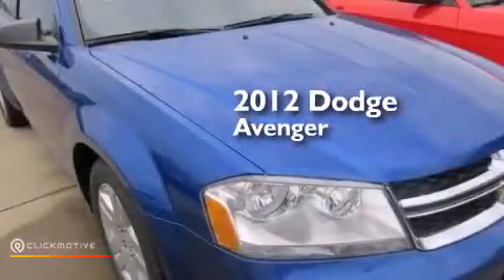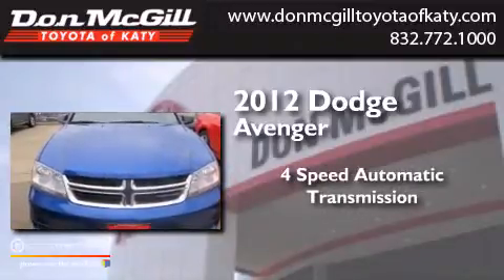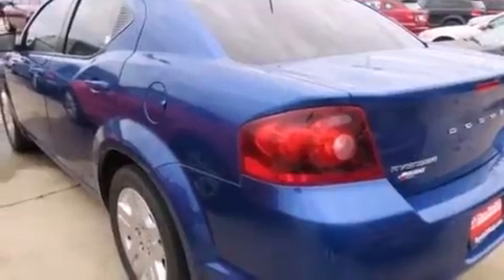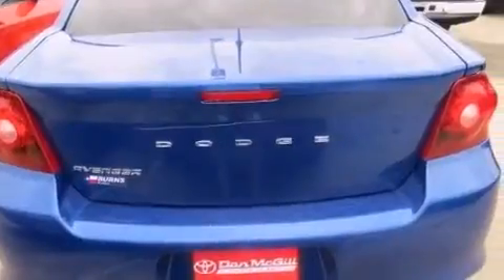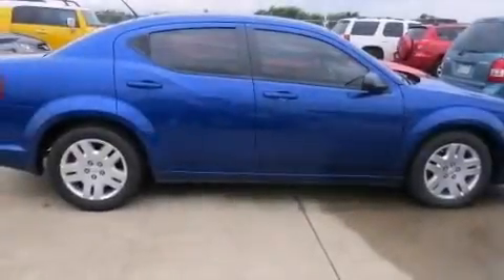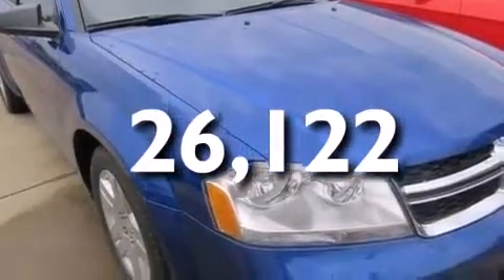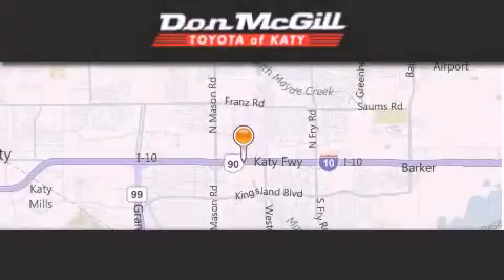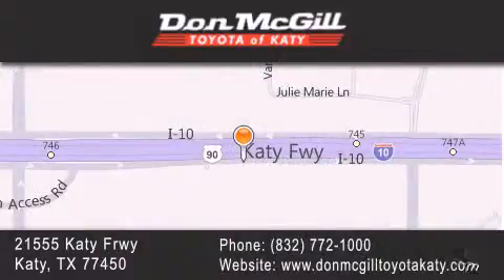2012 Dodge Avenger Katy Texas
We've been honored to serve the Katy Texas area , we promise that your experience at our dealership will exceed your expectations ! Year : 2012 Make : Dodge Model : Avenger Engine : Gas I4 2.4L/144 Trans . : Automatic Exterior : Blue Miles : 26,122 Stock : K55839 Don McGill Toyota of Katy - GST 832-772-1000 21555 Katy Freeway Katy , Texas 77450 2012 Katy Texas